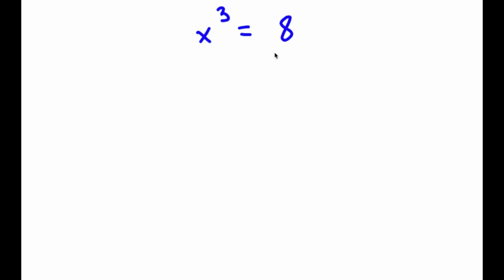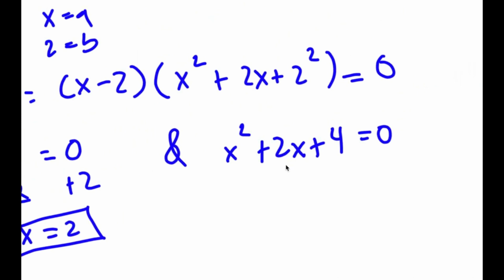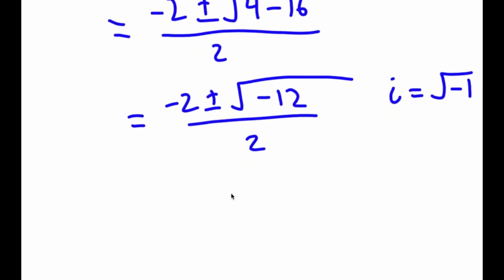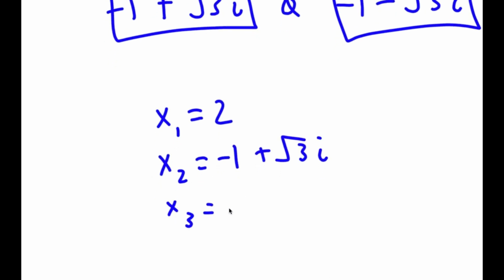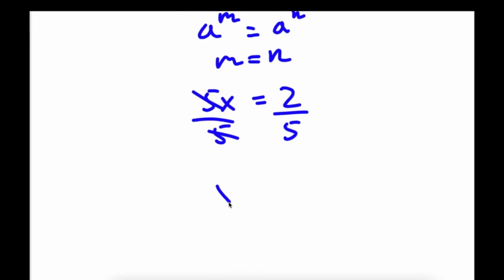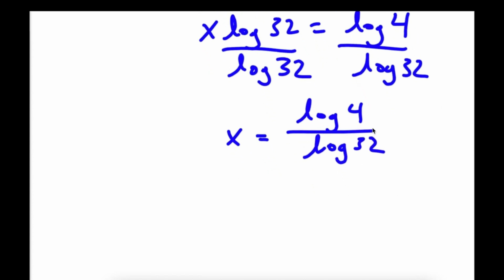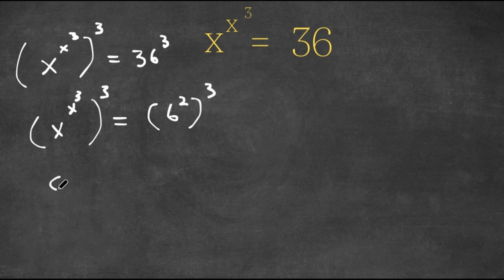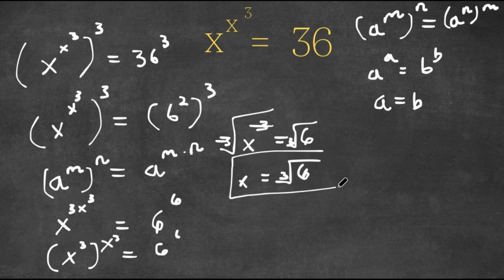Germany | Can you solve this ? | Math Olympiad